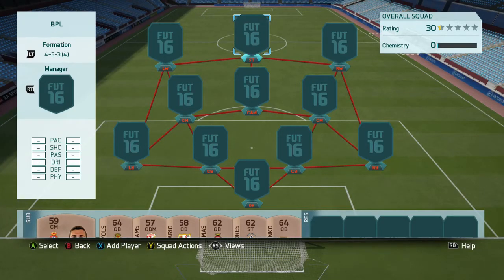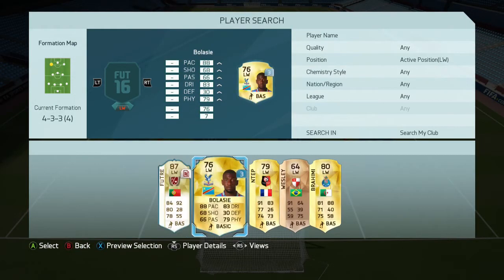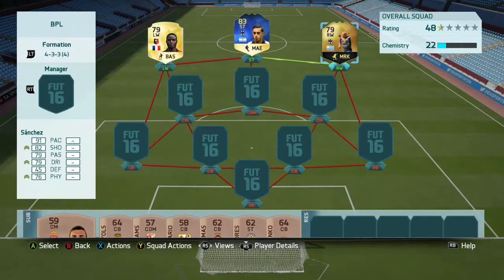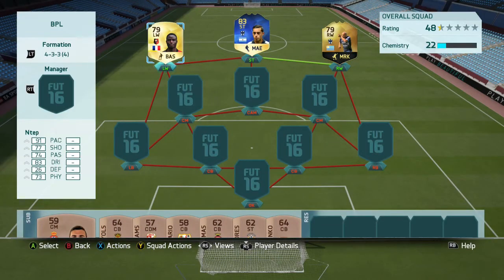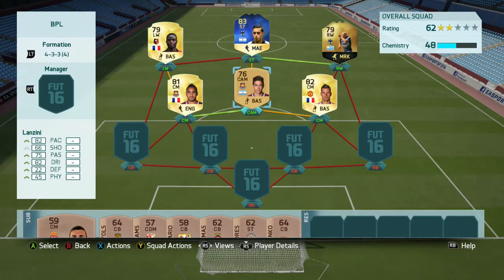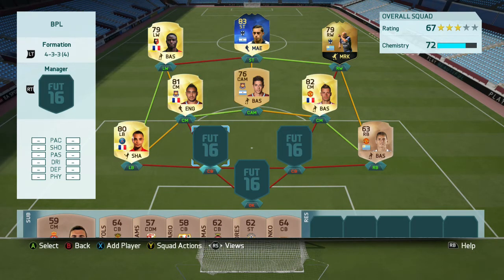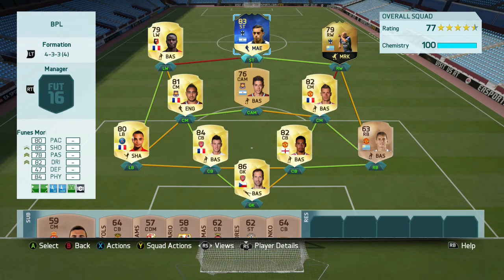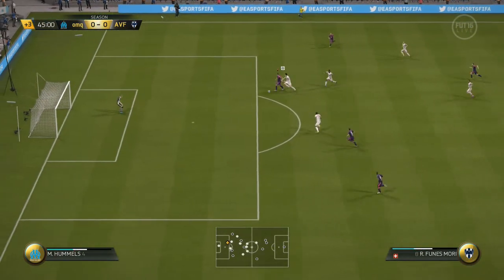FIFA 16 - 85K OVERPOWERED TOTS FUNES MORI 3 LEAGUE HYBRID